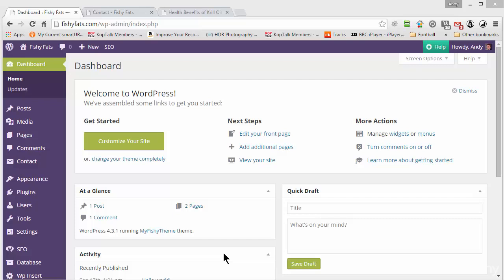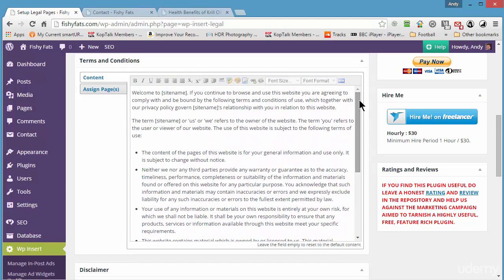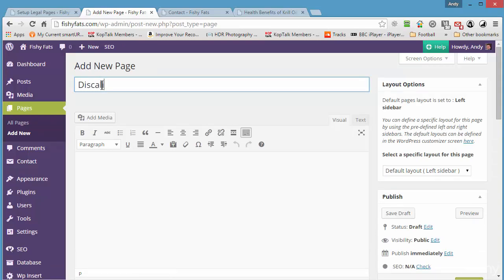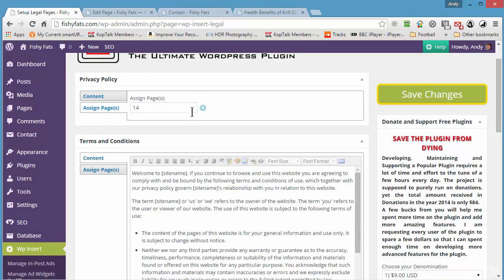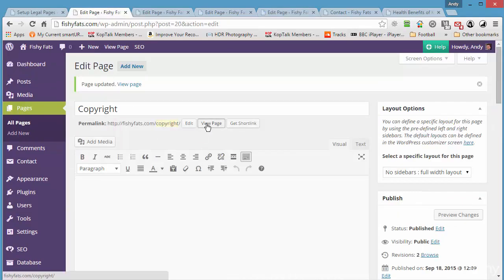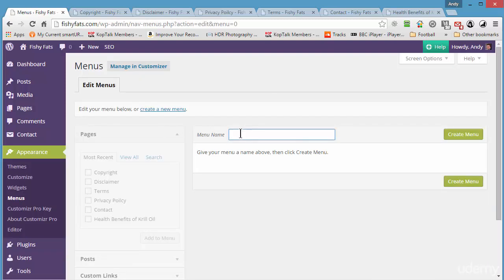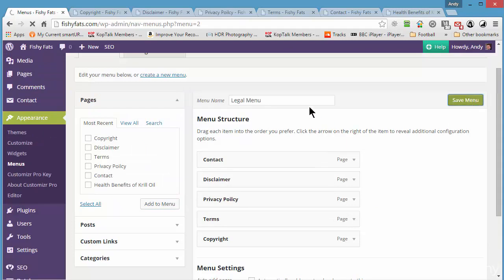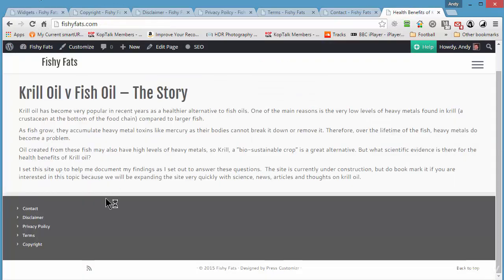How to add Legal Pages to your Website